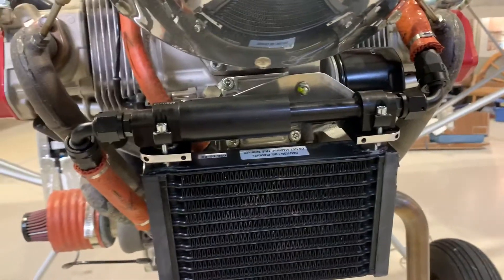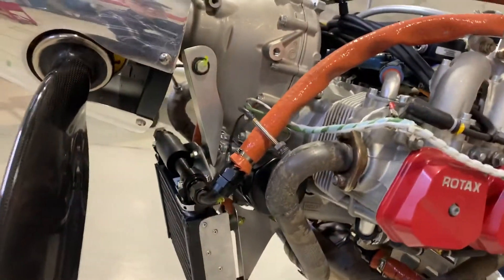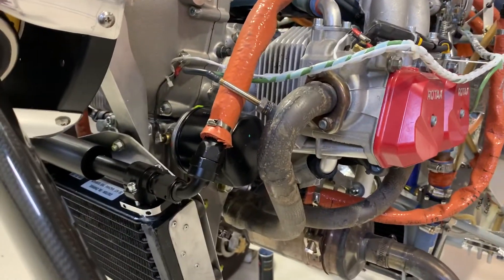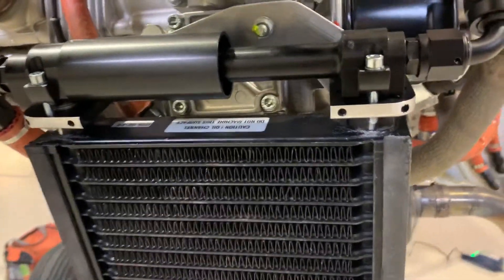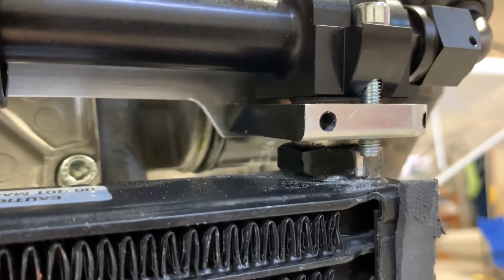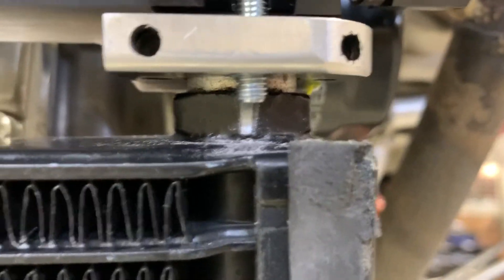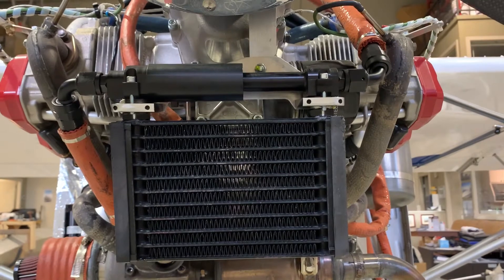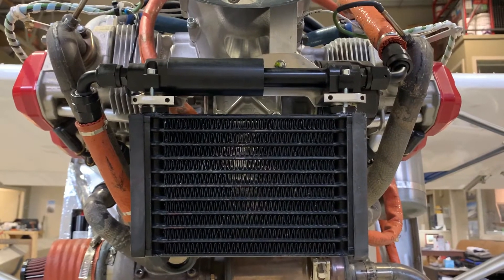Installation of Franz oil thermostat on Rotax 914 / Rans S20